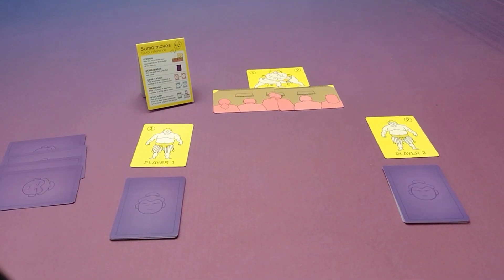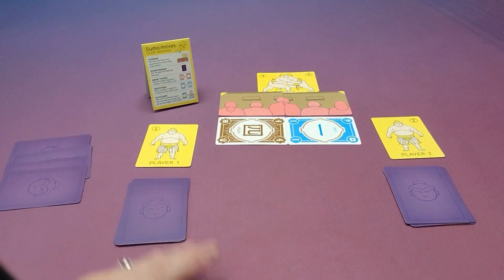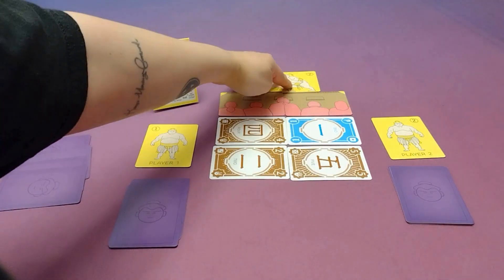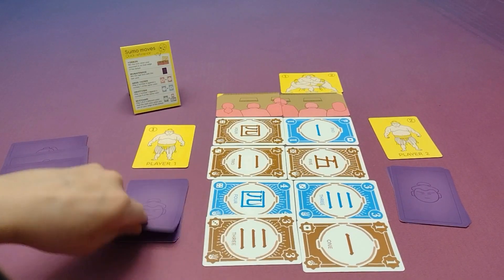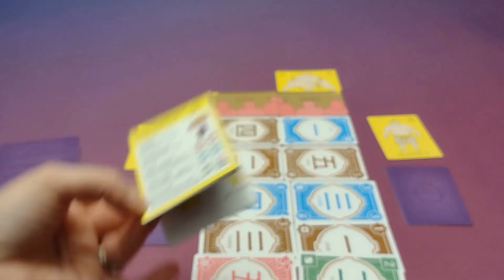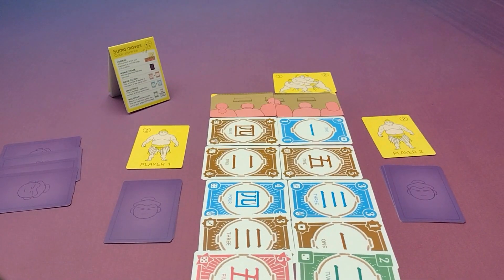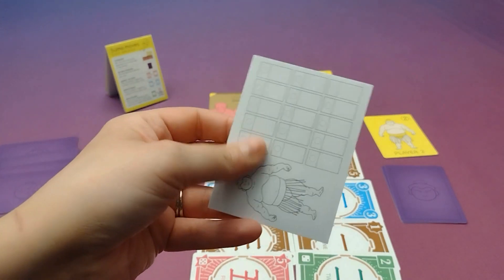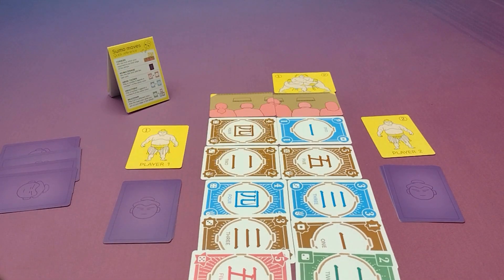SUMO Review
If you like trick-taking, this is a unique one! Maybe too short though? Check it out for yourself!